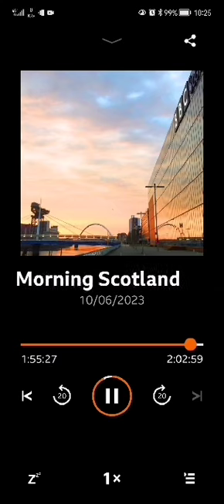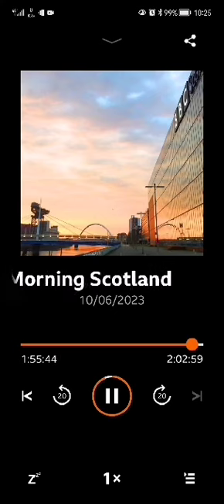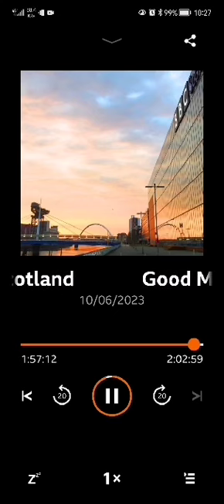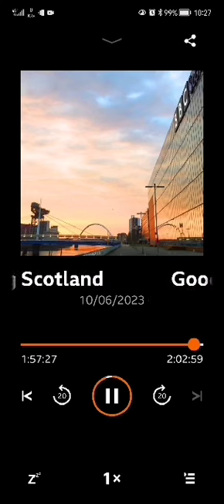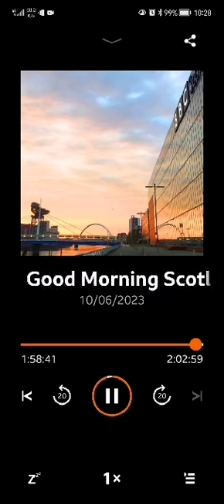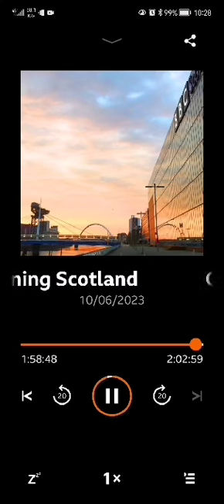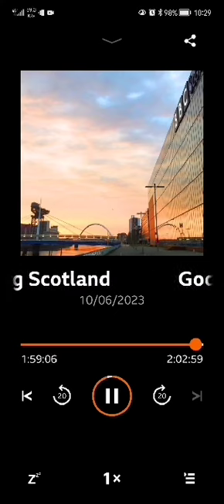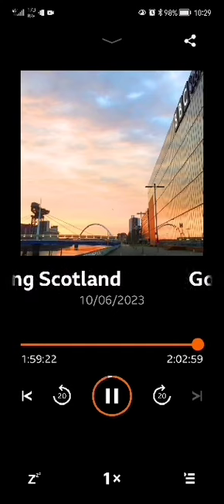Dan Sodergren on Radio talking about the new Apple headset and AI and technology